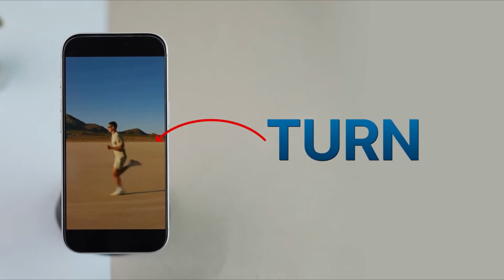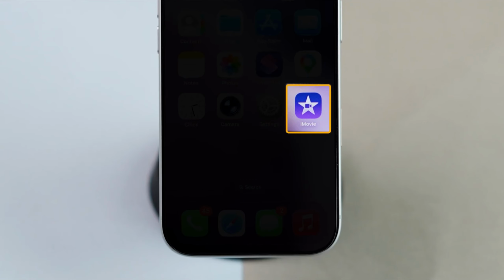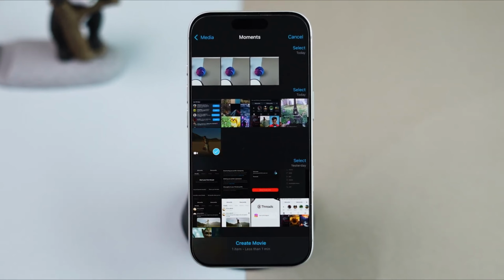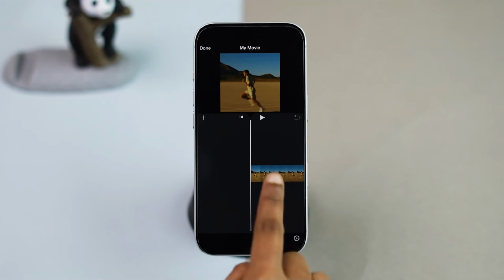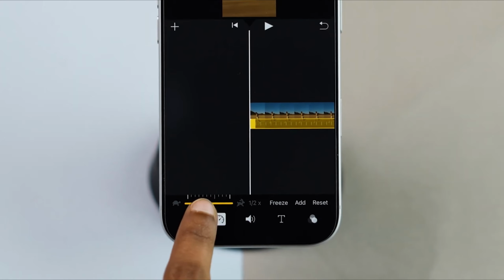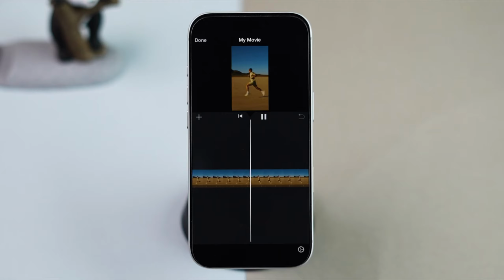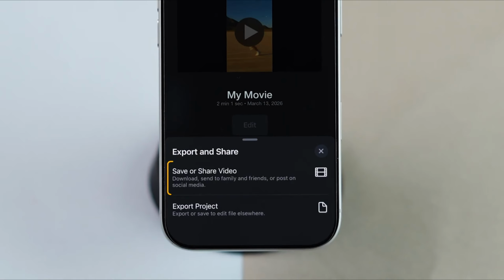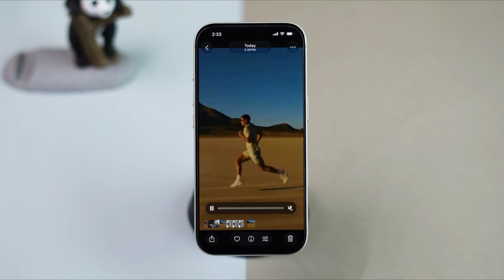Convert Any Video To Slow Motion | iPhone Slow motion editing | Step By Step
नमस्ते दोस्तों! 📱✨
क्या आप भी अपने iPhone से शूट किए गए साधारण वीडियो को एक प्रोफेशनल Slow Motion (स्लो-मो) लुक देना चाहते हैं? इस वीडियो में मैंने आपको 2 सबसे आसान तरीके बताए हैं जिनसे आप बिना किसी भारी ऐप के अपने वीडियो की स्पीड कम कर सकते हैं।
इस वीडियो में आप सीखेंगे:
* ✅ iPhone के Photos App का उपयोग करके स्लो-मोशन कैसे करें।
* ✅ iMovie ऐप के जरिए वीडियो की गति (Speed) को बारीकी से कैसे कंट्रोल करें।
* ✅ स्लो-मोशन वीडियो को स्मूथ (Smooth) बनाने के लिए बेस्ट कैमरा सेटिंग्स।

🔥 Useful Tips for Better Slow-Mo:

अगर आप चाहते हैं कि आपका वीडियो एकदम प्रोफेशनल दिखे, तो हमेशा सेटिंग में जाकर 1080p at 60fps या 4K at 60fps पर शूट करें। इससे वीडियो स्लो होने पर अटकता नहीं है।
Follow Me For More Tech Tips:

iPhone XR in depth all camera features Test In Photography,
4K 120fbs Slow Motion on iPhone,
Charge Slow Motion Speed,
iPhone 17pro max slow-motion,
Hidden iPhone Slow motion trick,
iPhone Slow Motion Video Capture In High Resolution